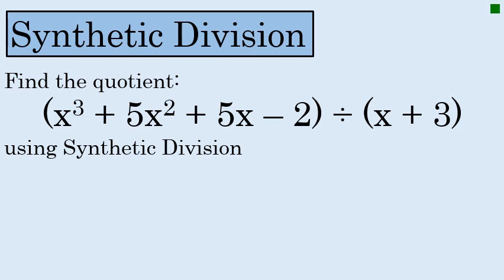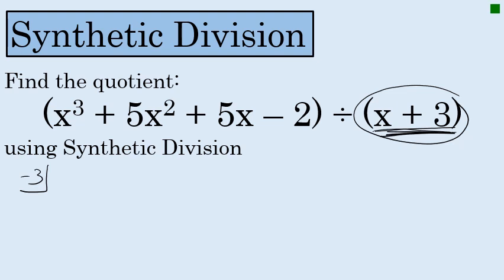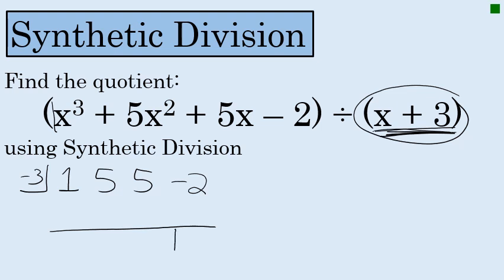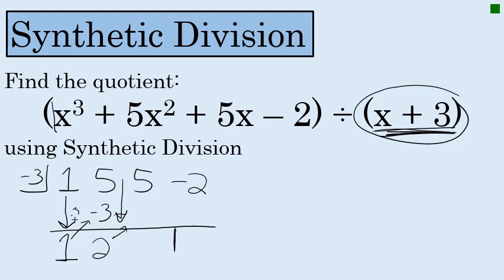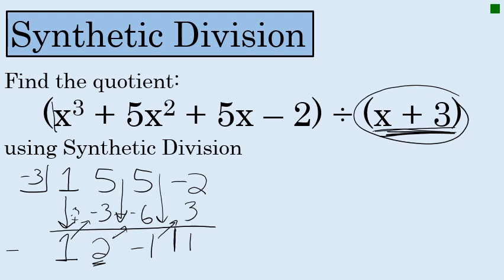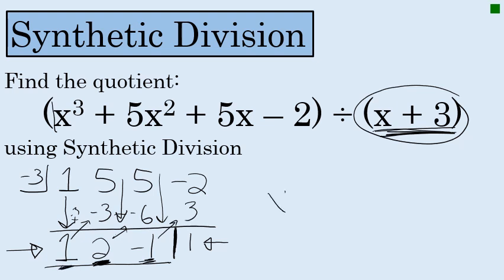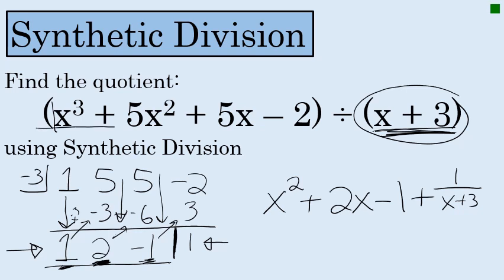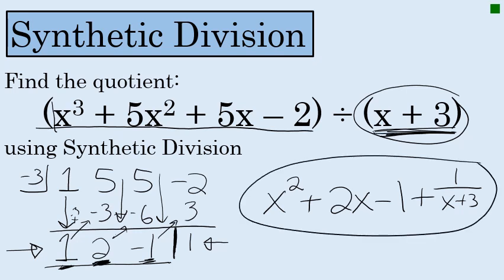Synthetic Division :: An Example Problem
Synthetic division is a method that can sometimes be used to divide polynomials.  This video describes the steps in an example problem.